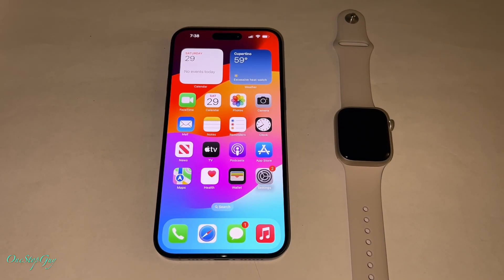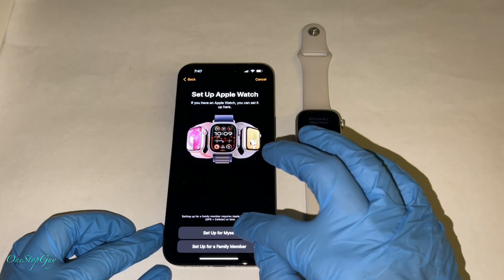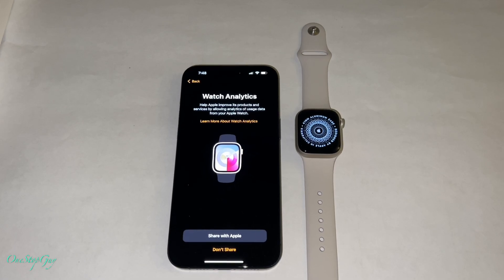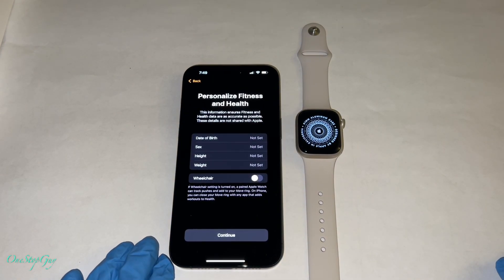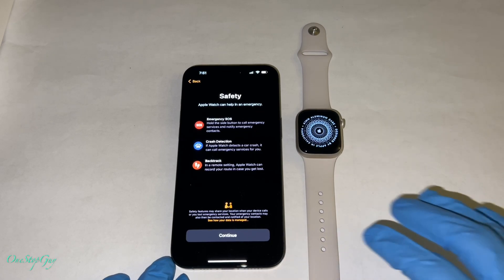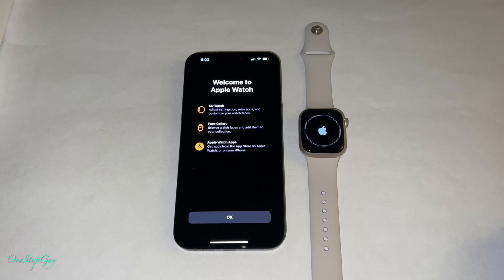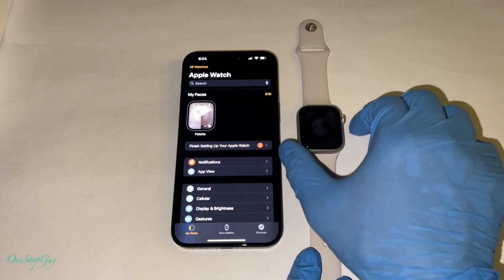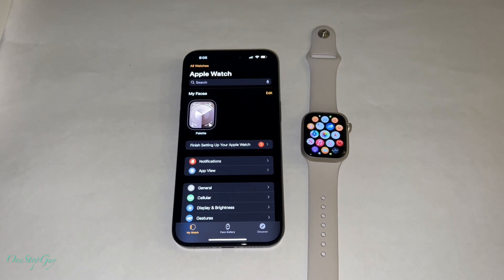HOW TO PAIR APPLE WATCH SERIES 9 TO IPHONE 15 PRO MAX - STEP-BY-STEP TUTORIALS!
Buy Me A Cup Of Coffee or Some Gas! Thank You!

Stuff For Sale:
Black & Decker Citrus Juicer
Apple Watch Series 9
Selfie Stick Tripod
Mophie Portable Power Bank
Sandisk IXpand Flash Drive Go
Ailun Selfie Stick
3 in 1 Wireless Charging Station
3 in 1 Foldable Wireless Charging Station
Vansky Car Phone Mount